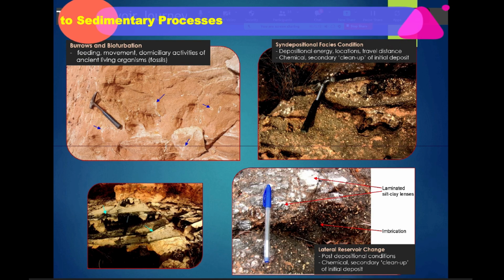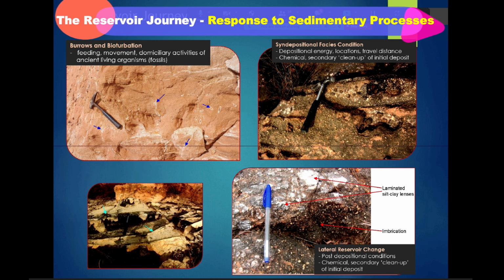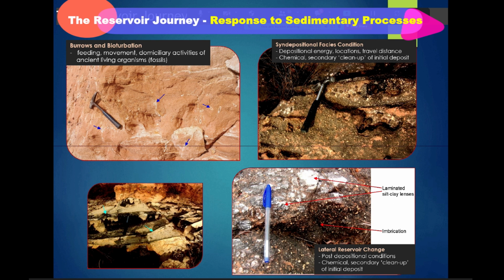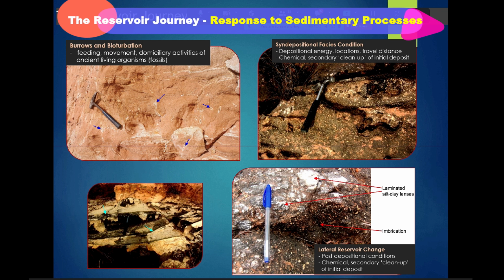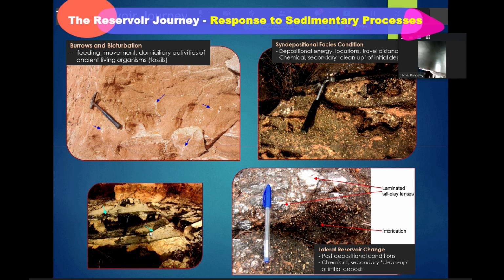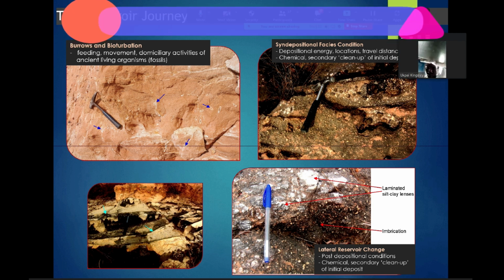ResGeo_06: Reservoir Journey 3 (Response to Sedimentary Processes)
A look at impact of physical/chemical and biogenic (activities of living organisms) sedimentary processes on reservoir quality and heterogeneity. These changes which occur during the reservoir cycle all contribute to the resultant petrophysical property.